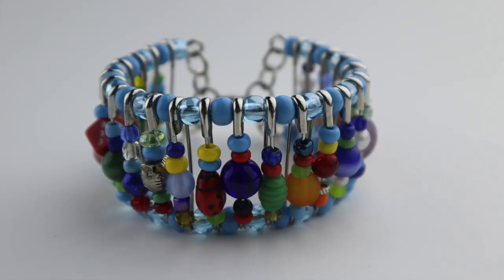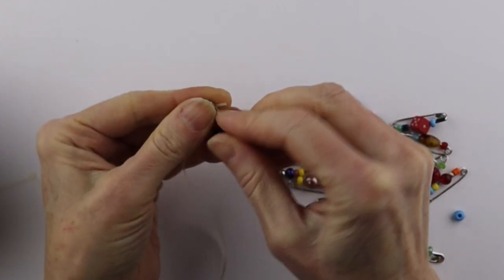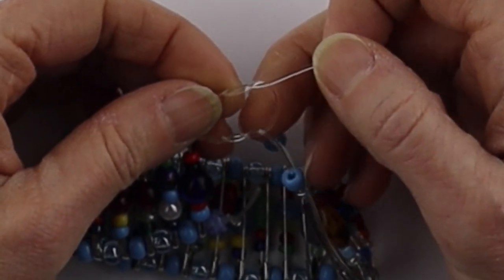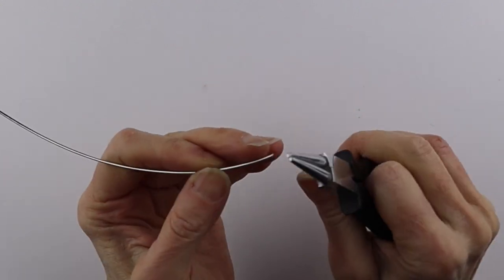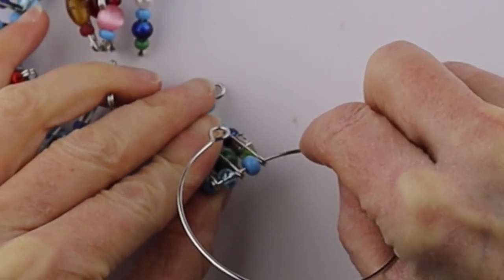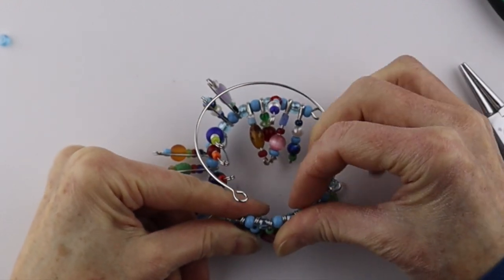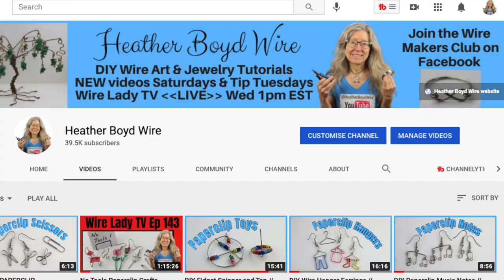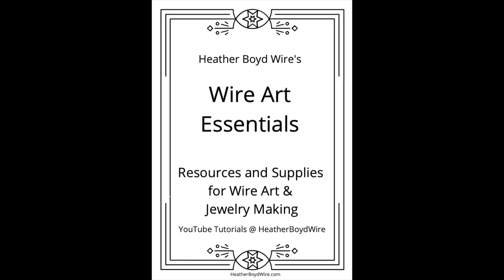Beaded Safety Pin Bracelet // Day 9 Bead Soup Challenge